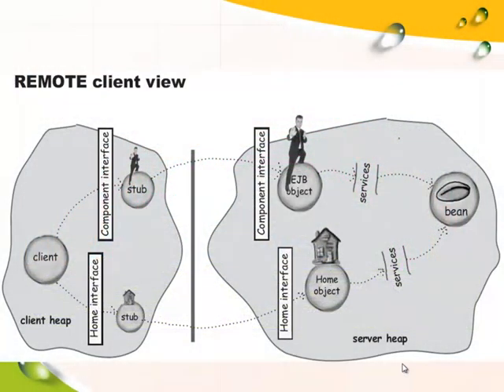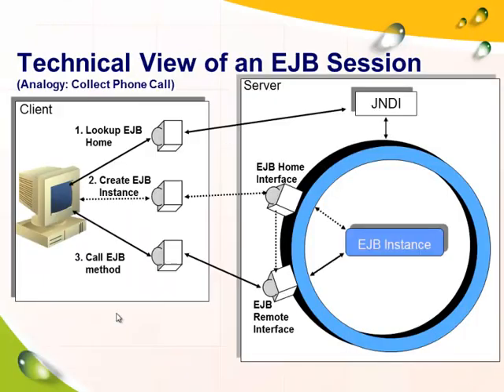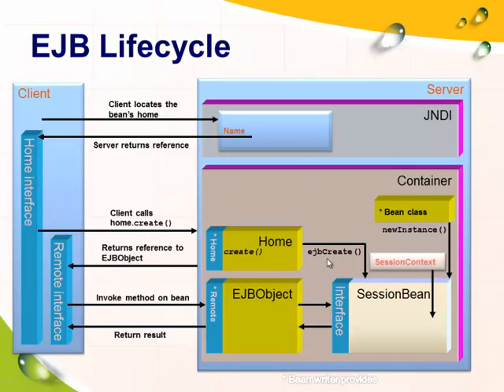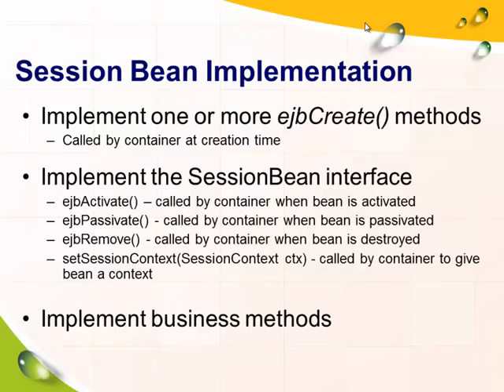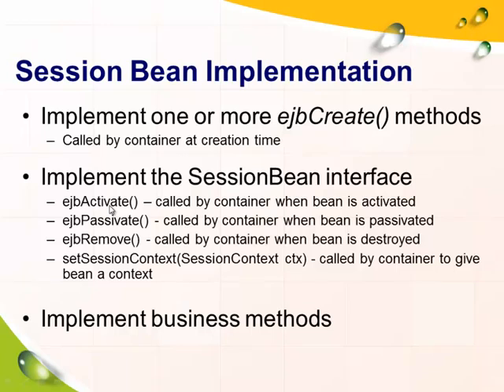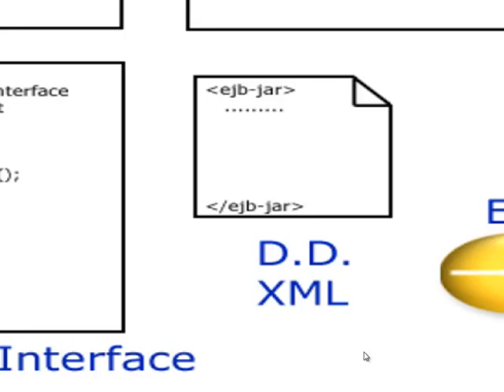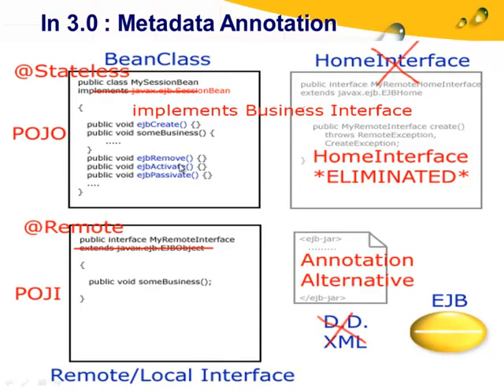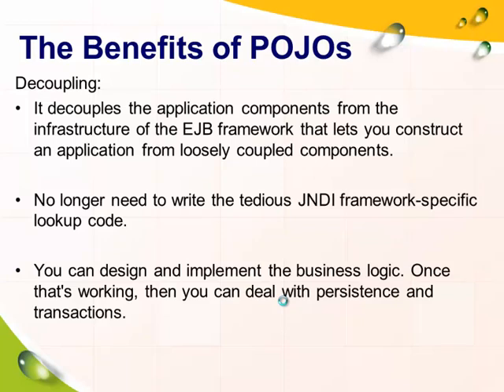Java EE - Call sequences in EJBs